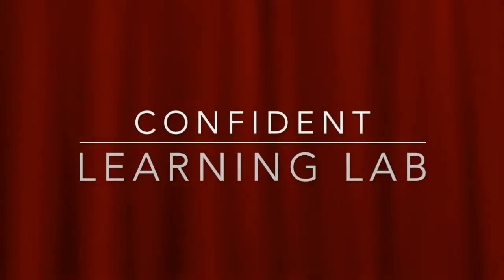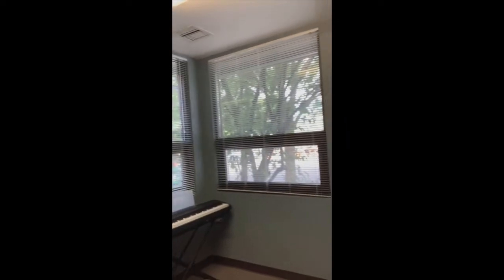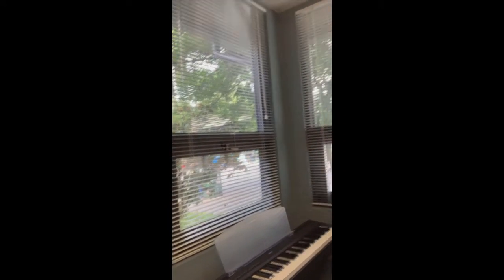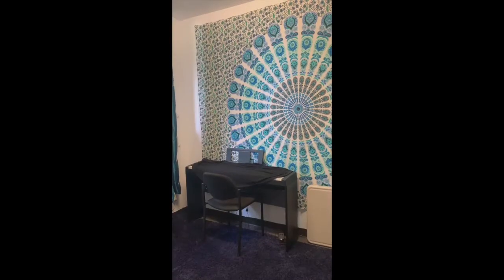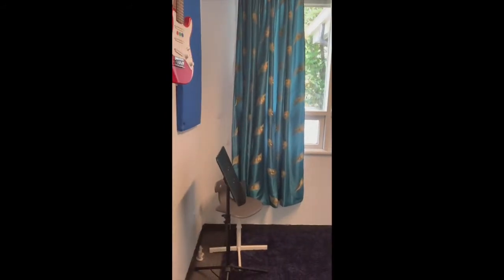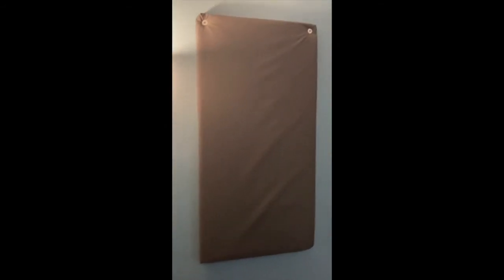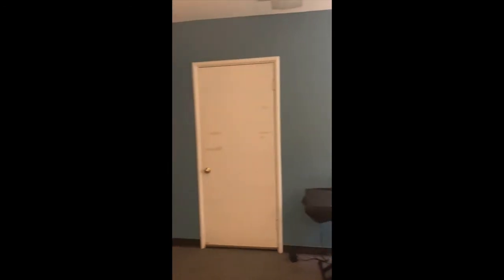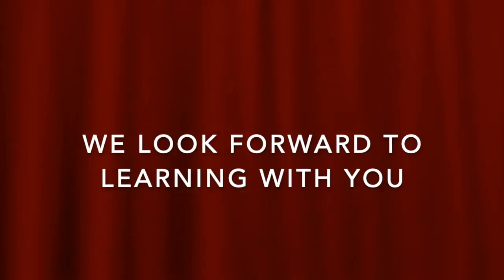The Confident Learning Lab Tour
We know that this school year brings a lot of uncertainty and anxiety.

You’re worried about your child’s safety, but you want them to spend time with other kids.

You are stressed about the idea of having to teach them because you have a job.

There's so much to consider when you would much rather be spending quality time with your family.

Don’t worry.

We’ve got you covered at The Confident Learning Lab.

The Confident Learning Lab is a magical place where just 9 children, ages 6 to 12 (1st grade and up), can come together and complete their school work with the support of a teacher who is invested in their success.

On top of that…we love to laugh and have fun!

The Confident Learning Lab guides your student through their school work and reinforces school subjects (math, reading, geography, and more) with our own music and growth mindset curriculum.

In addition to helping them with their assignments from school, we will teaching two fun classes each week:

 🎵 Music FUNdamentals
🧠 🌱Growth Mindset Mastery